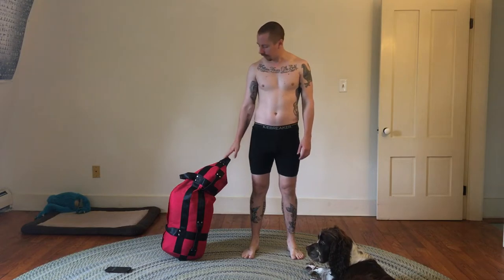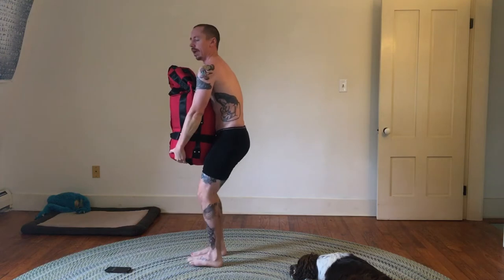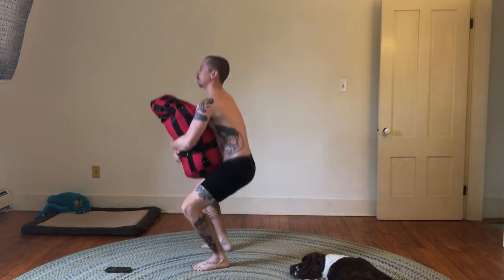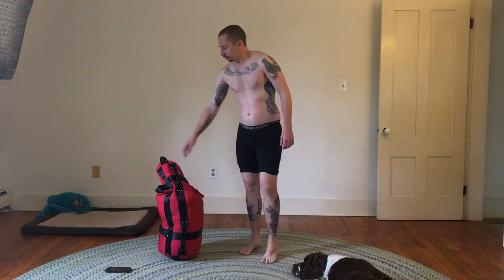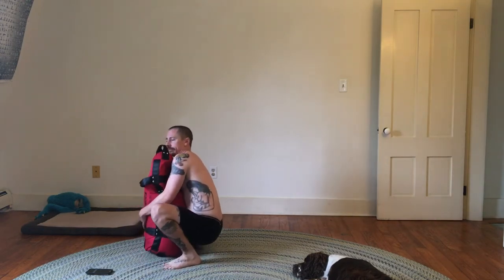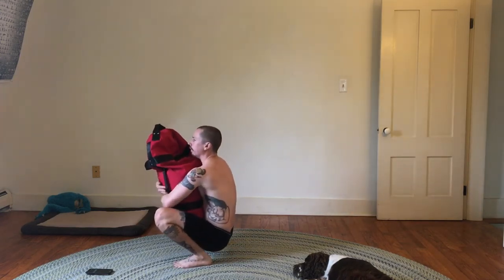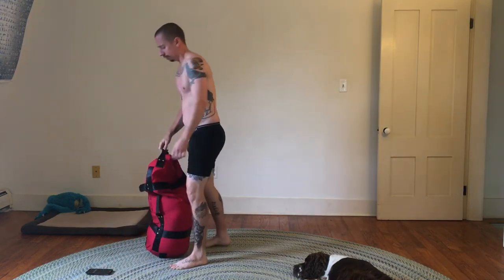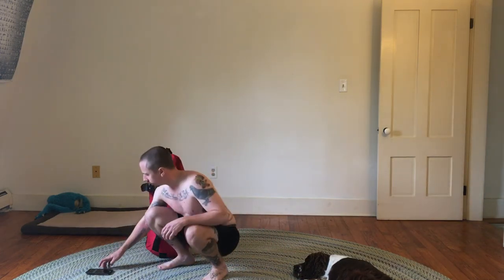Sandbag Squats (100lbs)